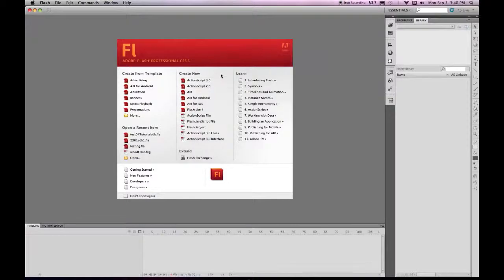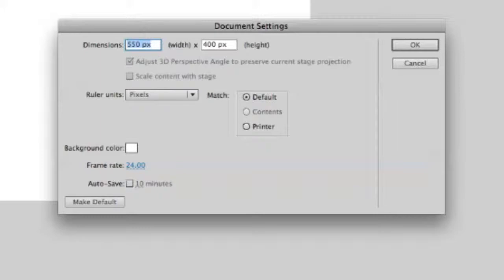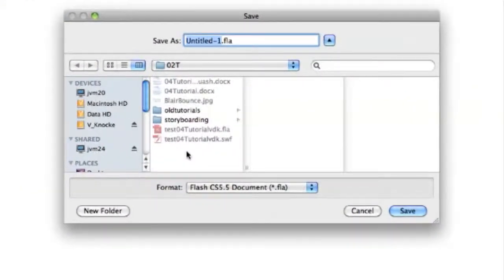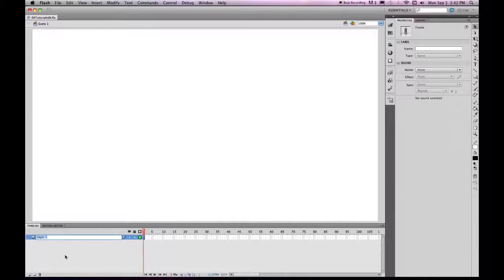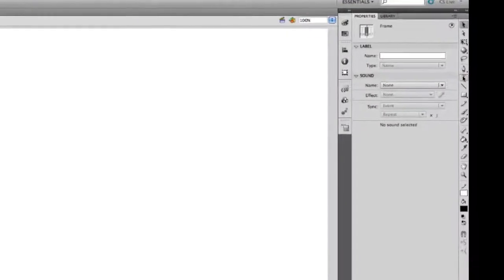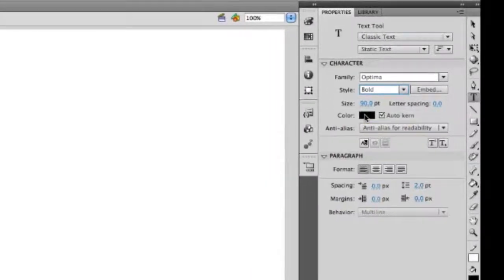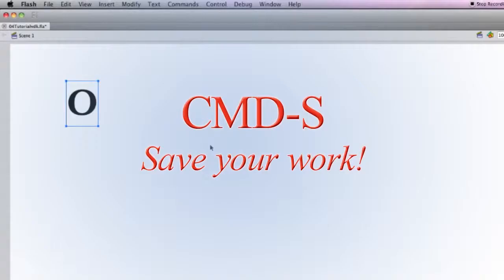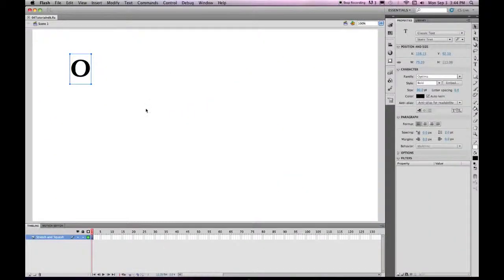04tutorial part 1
Fall 2012--ArtC 1494.002 San Antonio College: This video describes how to set up the Flash file for 04tutorial (Stretch and Squash).